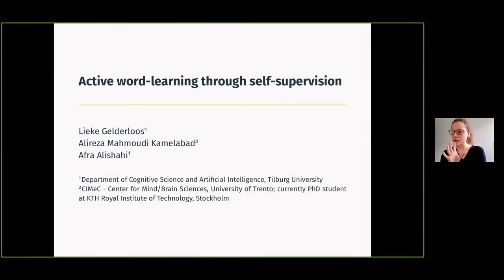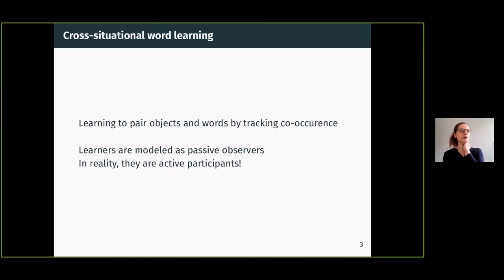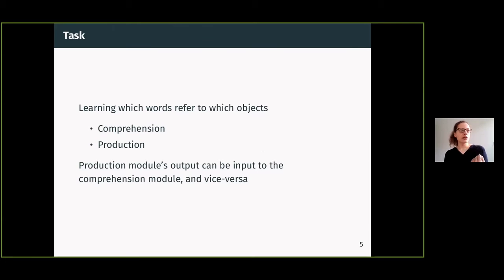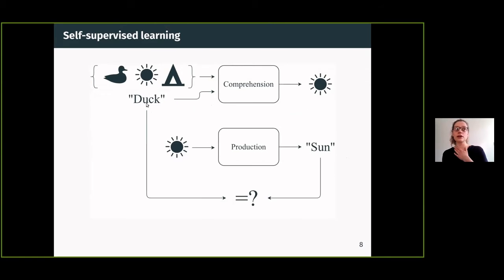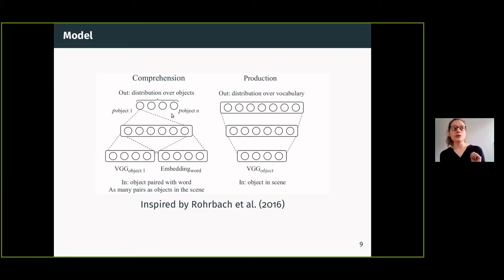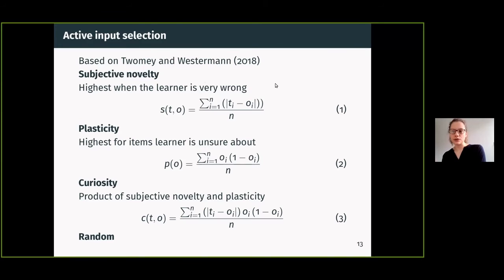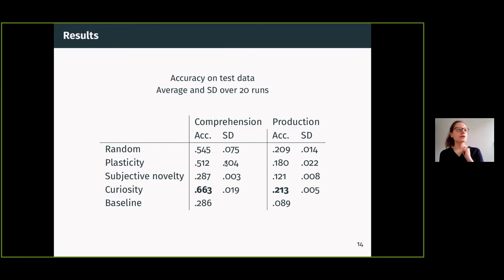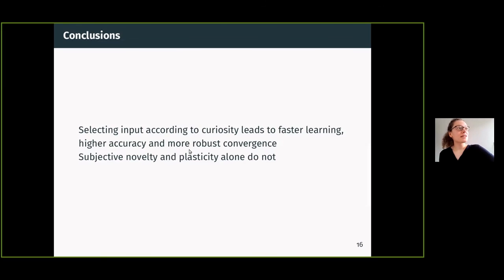TAISIG Talks: Lieke Gelderloos on learning through self-supervision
To facilitate collaboration among researchers from different AI related fields, in the TAISIG Talks series, Tilburg University brings together AI experts from various domains to discuss their most recent findings. Each TAISIG talk features three scientists with different backgrounds and at different stages in their careers. Wouter De Baene, Lieke Gelderloos and Ronald Leenes presented during the TAISIG Talks on April 22, 2021.